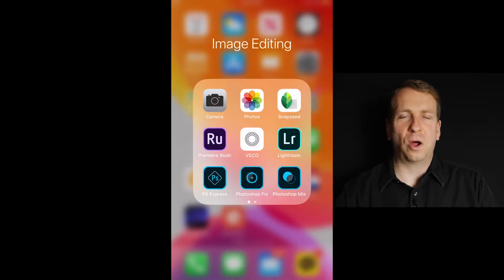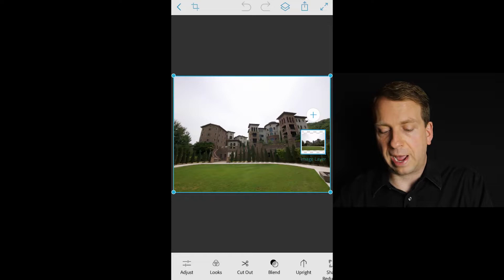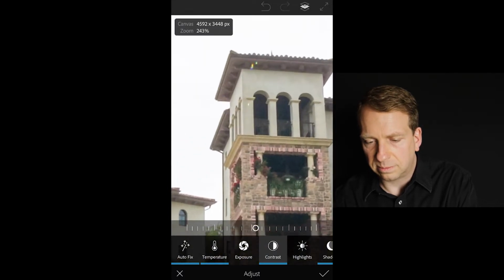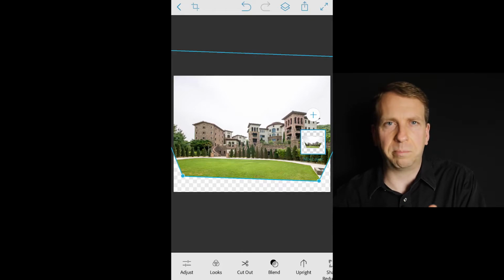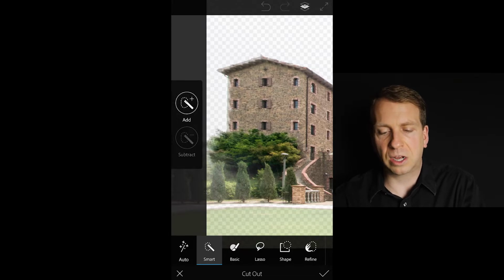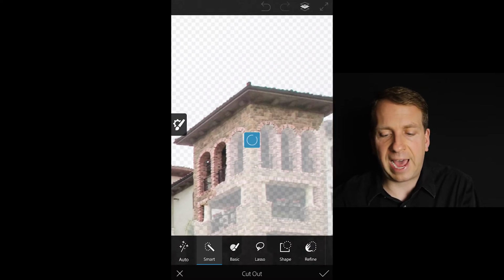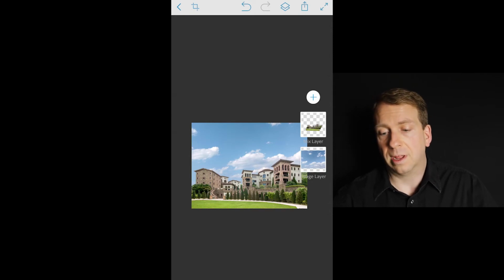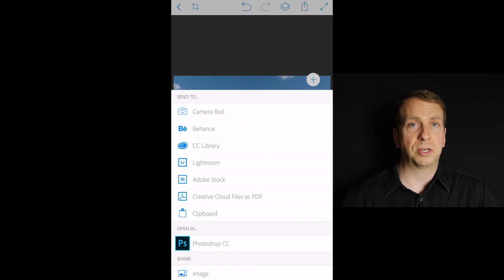Adobe Photoshop Mix - Tutorial: Pt. 1 (Basics and Sky Replacement)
In this video we take a look at the third installment of the Photoshop mobile apps, Mix. In this first tutorial of the app, I dive into the basics and how to do a sky replacement using the Cut Out and Blend modes. This is a really fun app that I highly recommend for anyone that likes working with layers and making composites in Photoshop.